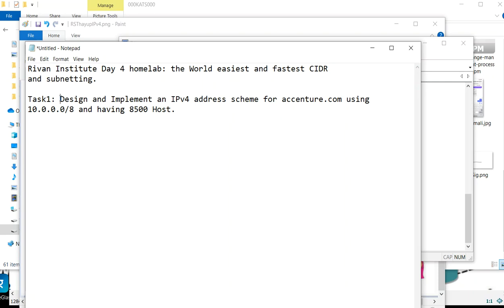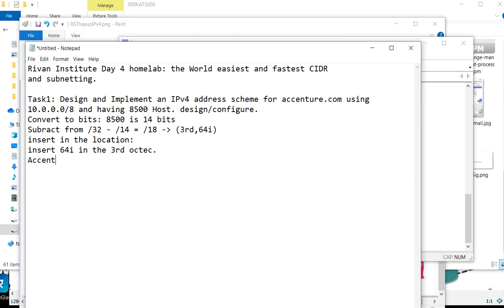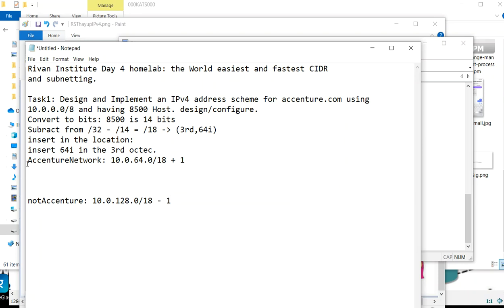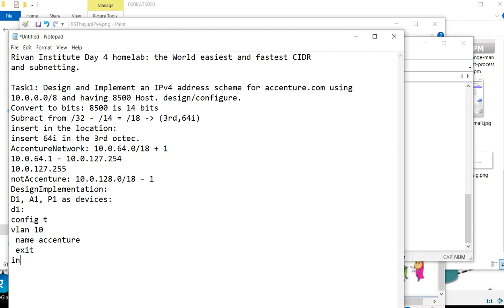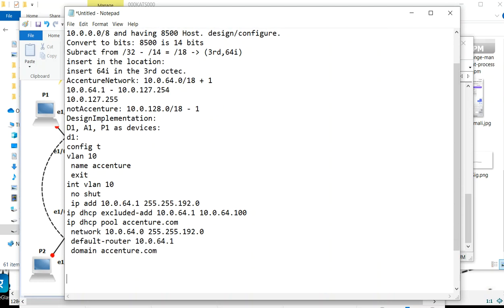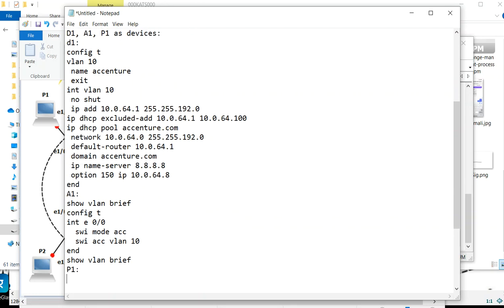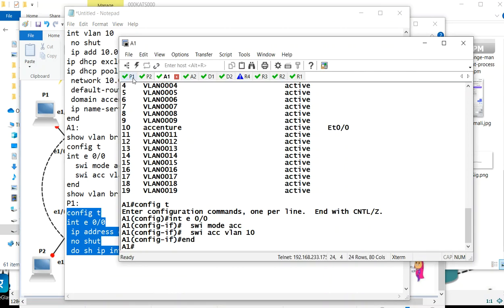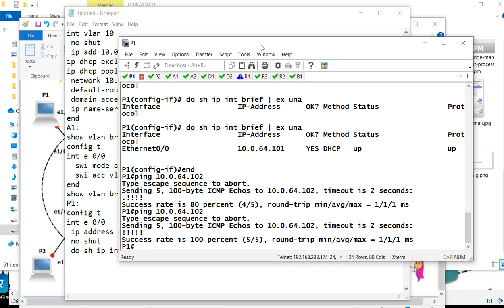Rivan Institute Day 4 CIDR IPv4 Subnetting Fastest Solution in the World. Compute with Cisco Lab.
Shown in the video is Rivan Institute own version of IPv4 Subnetting a 10.0.0.0/8 into 8500 hosts and after computing, Configure a core switch, access switch and a host to receive an IP address.